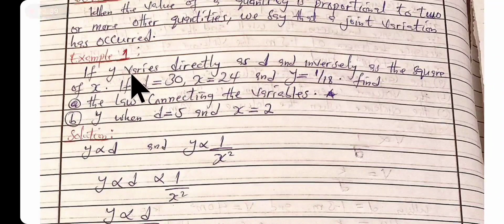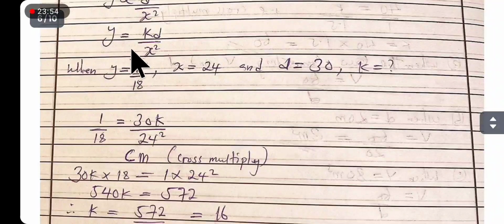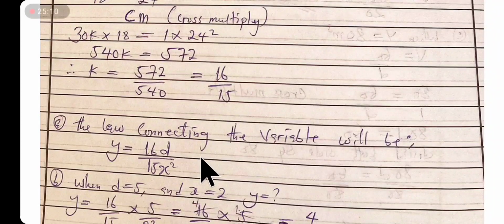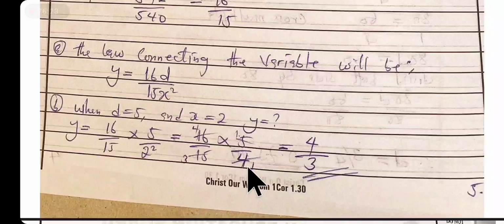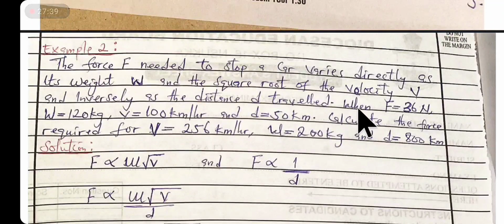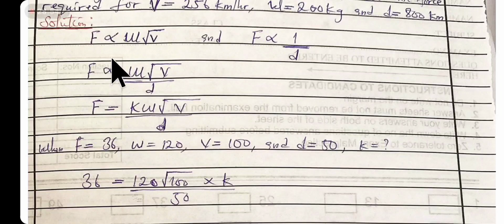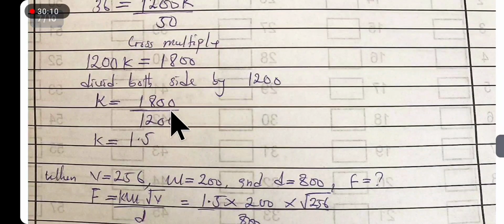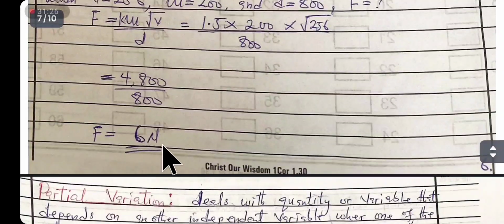Variation (Joint Variation) by Kenneth Michael@menorahacademyhub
How to solve join variation@menorahacademyhub